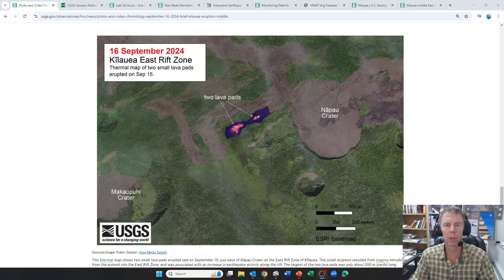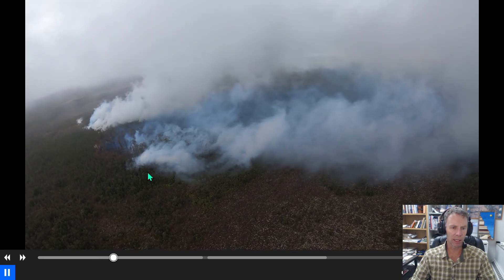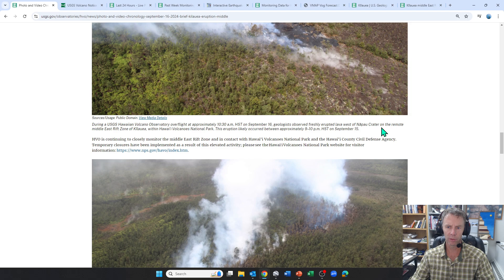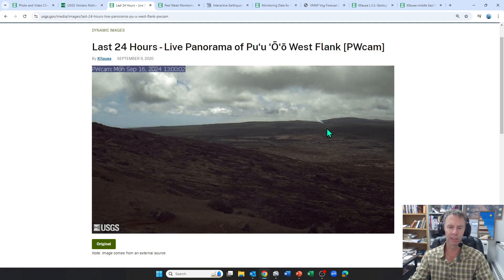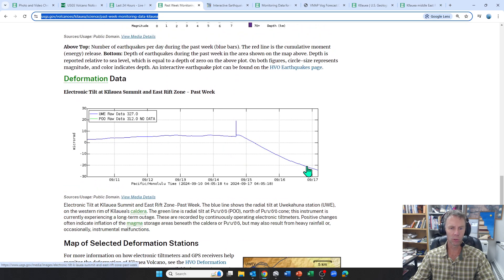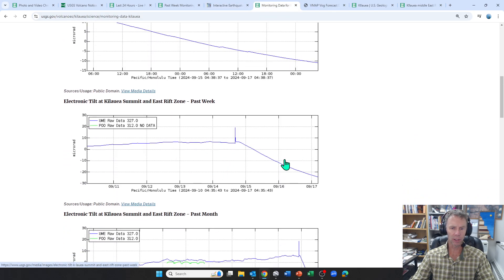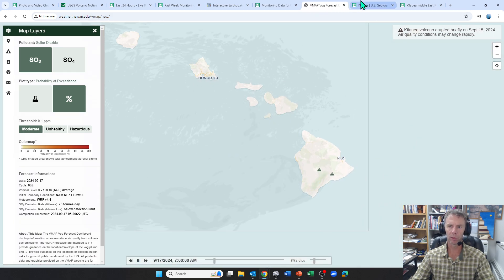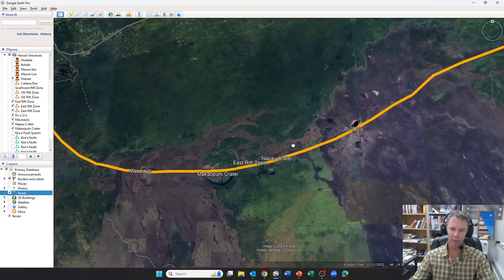Hawaii's Kilauea Volcano Erupts!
Geology professor Shawn Willsey provides an update on the Sept 15 and 16 eruptions in Kilauea's Middle East Rift Zone within Hawaii Volcanoes National Park.

Or a good ol' fashioned check to:
Shawn Willsey
148 Blue Lakes Blvd N